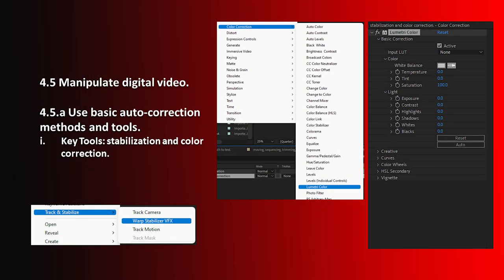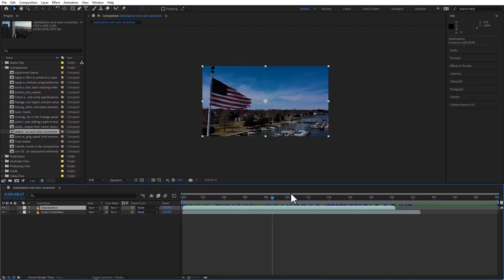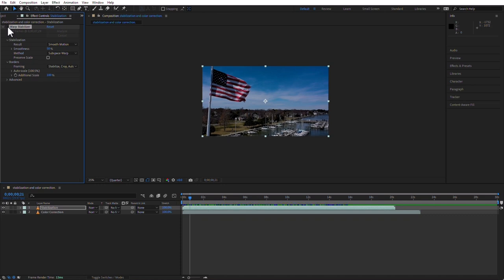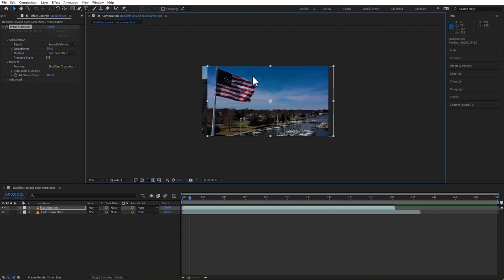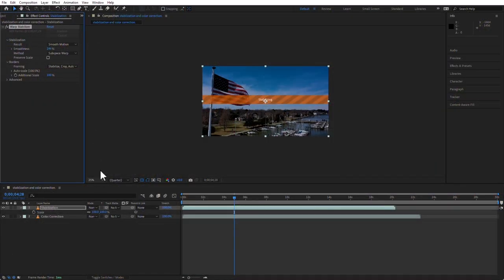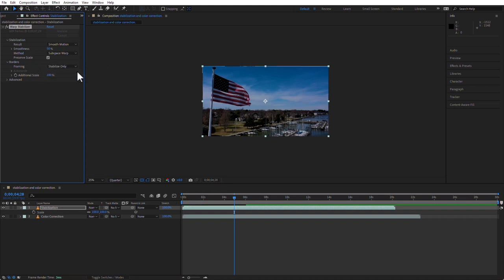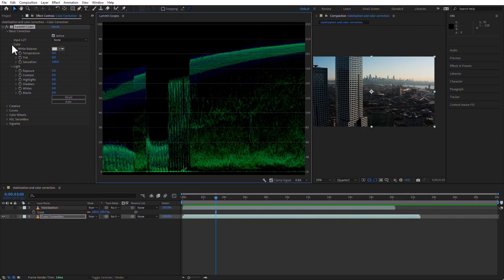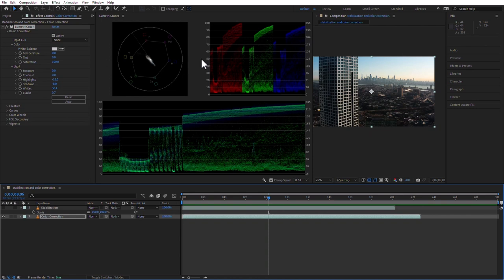40 After Effects Certification Preparation - Stabilize and Color Correction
NEW Link to download exercise files:
Adobe After Effects Certification - Adobe certified professional or ACP.
What is Adobe Certified Professional?

Adobe Certified Professional (ACP) is an industry-recognized certification that demonstrates mastery of Adobe Creative Cloud software and foundational knowledge for digital media careers. Each certification is tied to one Creative Cloud application. Exams are developed and delivered by Certiport, a Pearson VUE business.

In this video, I will cover:

4.5 Manipulate digital video.

4.5.a Use basic auto-correction methods and tools.
Key Tools: stabilization and color correction.

Luisa’s certifications include:

Adobe Audition
Adobe Media Encoder
Adobe Photoshop
Audio Editing
Color Correction
Creative Cloud
Motion Graphics Templates
Video Editing

luisacasasnovas

00:00 Introduction
00:15 Beginning
01:27 Stabilization
12:56 Color Correction
31:11 Color Grading
32:17 Summary
33:29 Ending